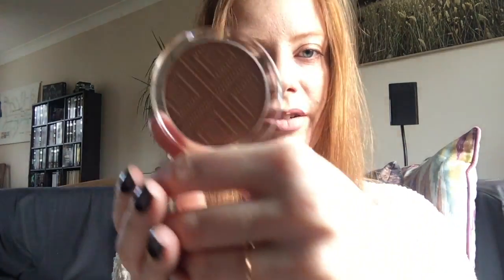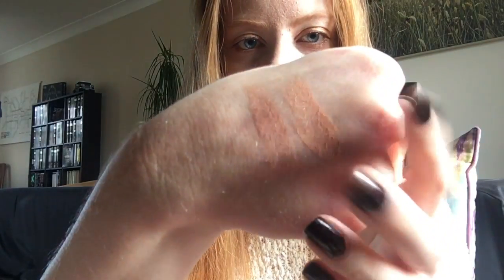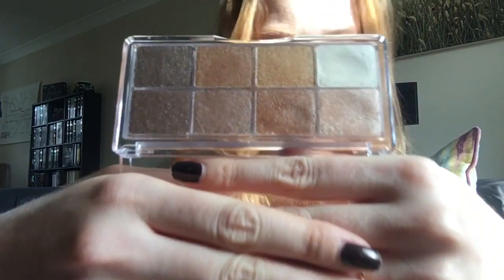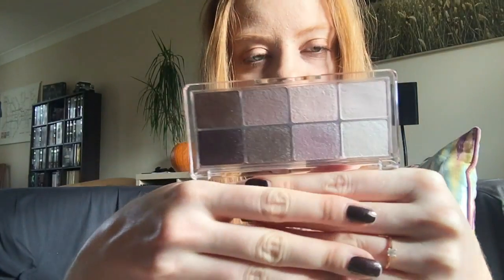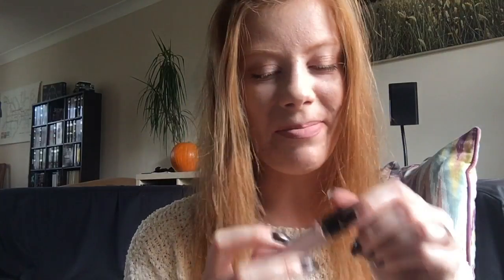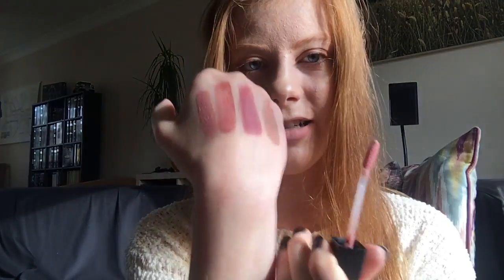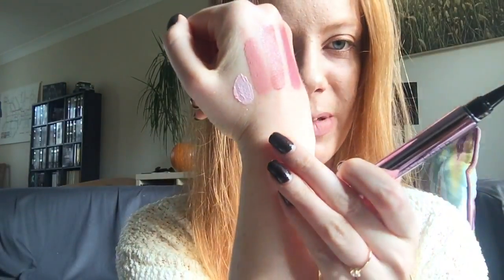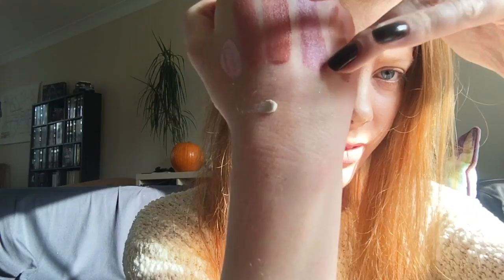Budget Beauty Haul (Essence, Primark and Poundland) | TheBeautyJournals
Hi everyone!

Today I have an extremely budget beauty haul from Essence (Wilkinsons), Primark and Poundland.

Most of the items are £1, with the most expense item being £4. However, even though these are budget beauty products the quality is extremely high on the majority of the products.

Products mentioned:

Essence: Strobing highlighter: £3
Essence: Matt touch blush in '30: Rose me up!': £1
Essence: Satin touch blush in '30: Satin bronze': £1
Essence: Colour and care lipstick in '03: Life's my runway': £2.50
Essence: Matt lipstick in shade '02' - I can't remember the price but believe it was around £2
Essence: All about bronze eyeshadow palette: £4
Essence: All about roses eyeshadow palette: £4
Poundland / Makeup gallery: Pout matters lipstick: £1
Primark: PS super matte liquid lipstick in '01 Kim': £2.50
Primark: PS CC concealer for dark circles: £3
Primark: Perfect glow primer: £3.

If you are interested in trying these glasses for yourself, the link above will take you to their website where you can enter your email to be sent your own unique code for a buy one get one free offer.